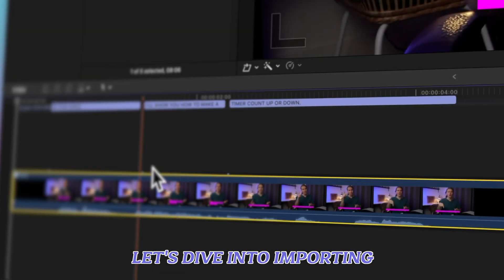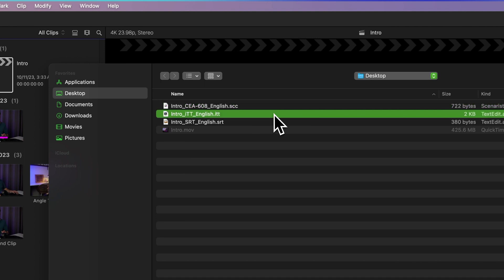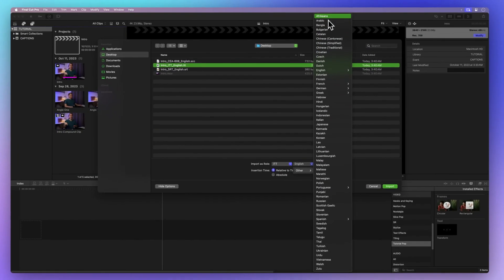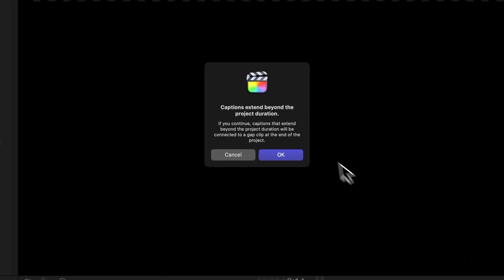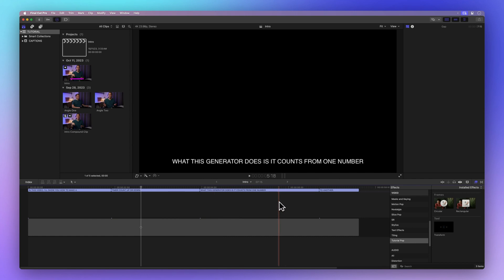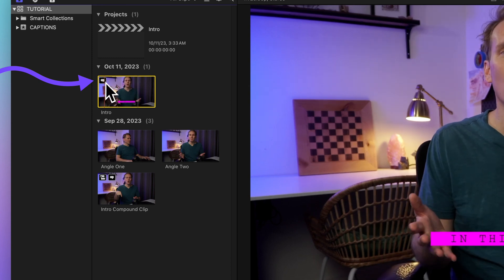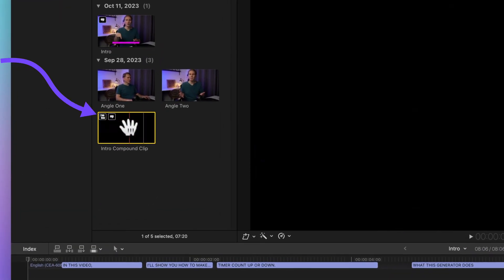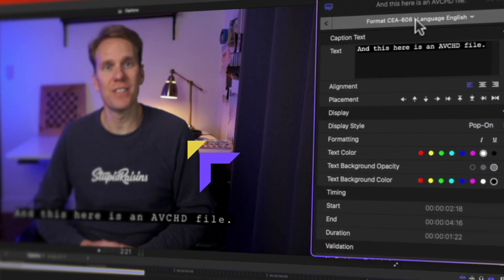How to Import Captions in Final Cut Pro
Let's dive into importing captions in Final Cut Pro – it's a breeze!

00:00 - Intro
00:10 - Import captions
00:32 - Import settings
01:34 - Import media with embedded captions
01:49 - Extract captions
02:02 - Compound clips
02:15 - Outro